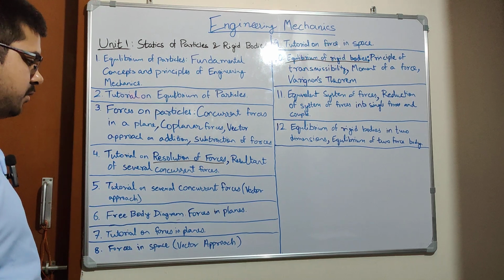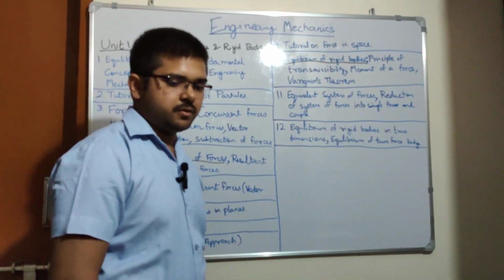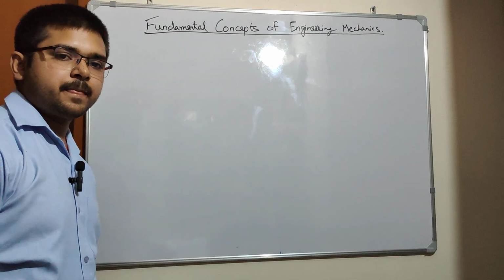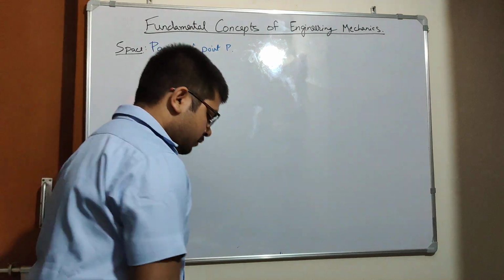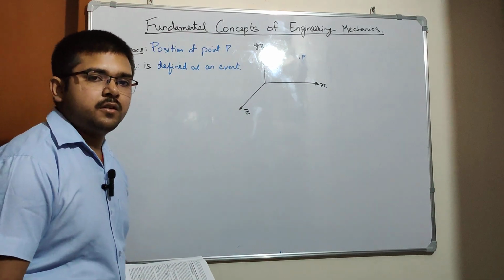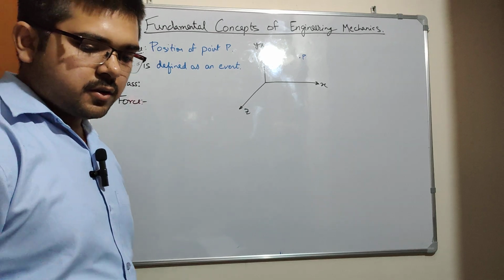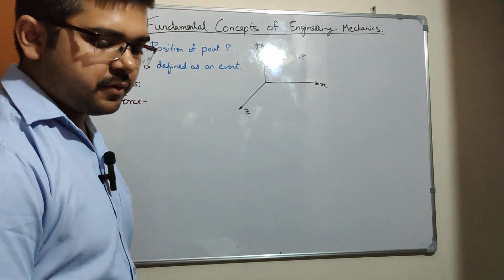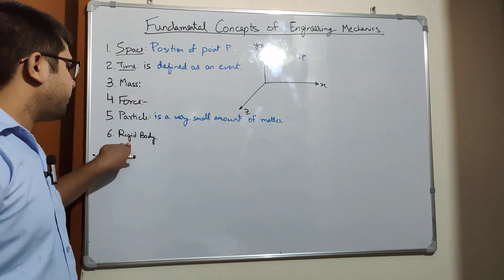Engineering Mechanics I Lecture 1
What is Engineering Mechanics? Fundamental Concepts of Engineering Mechanics.